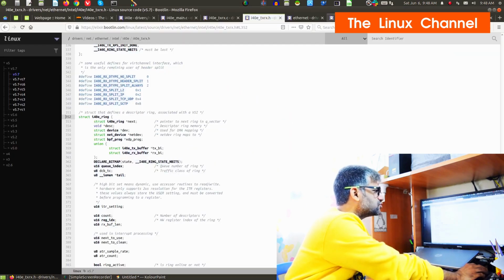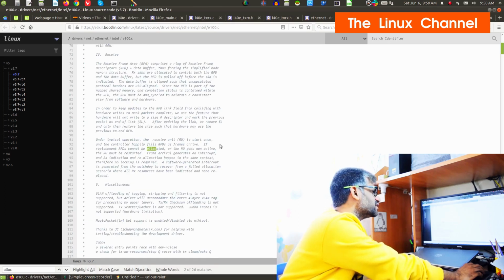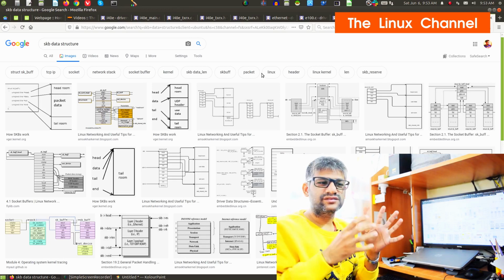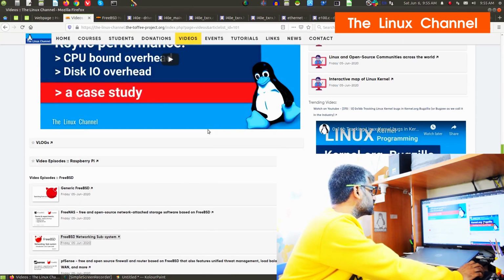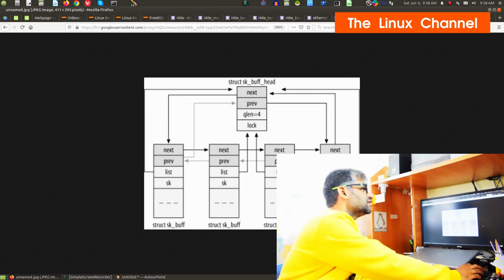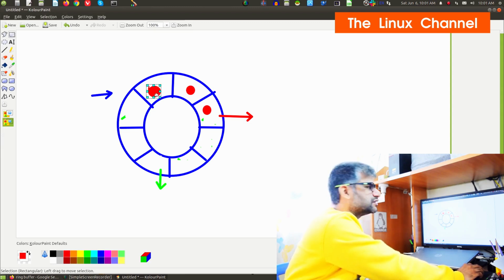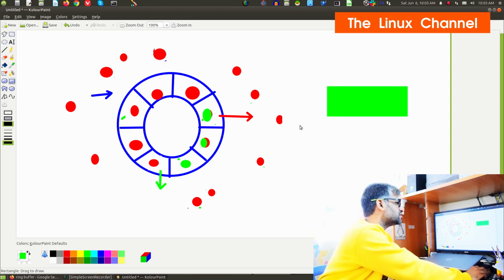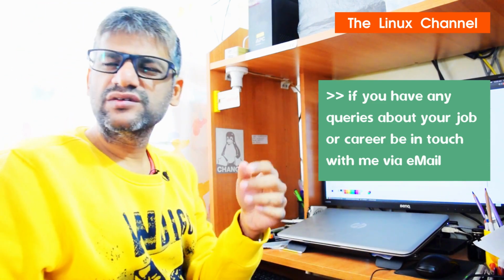0x200 Circular Ring Buffers Architecture | Linux Kernel | Device Drivers | Network Stack | Part 2